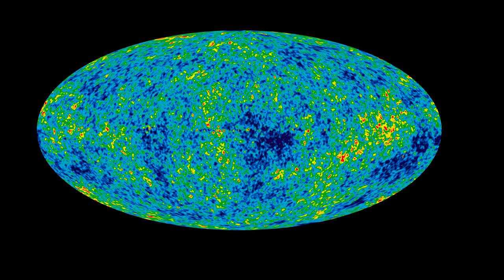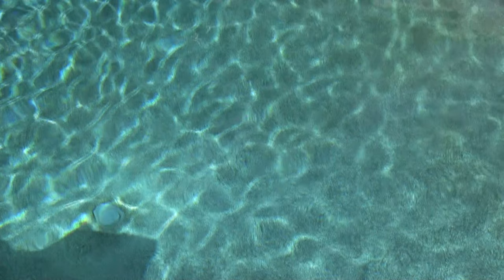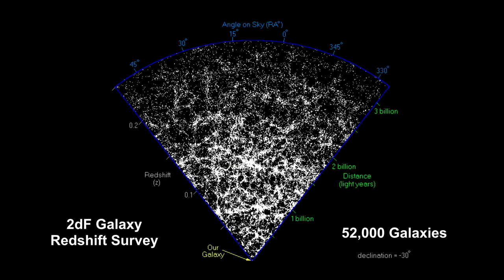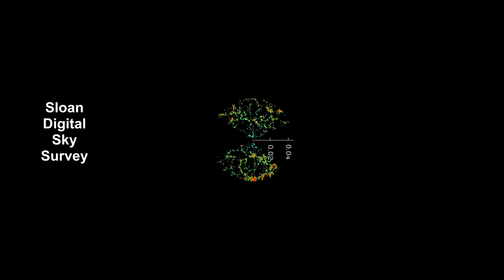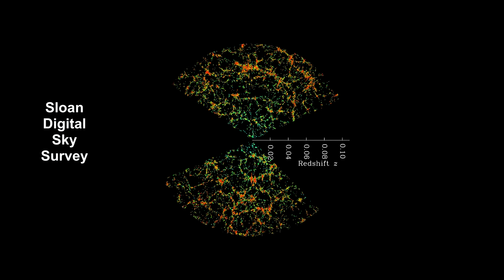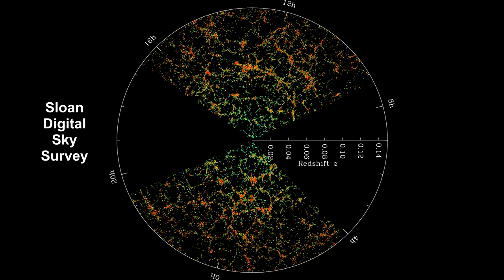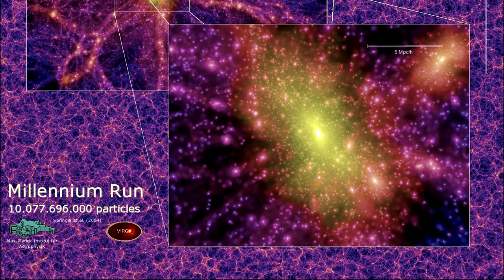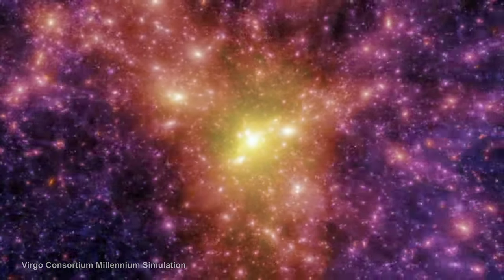Classroom Aid - Fabric of the Cosmos